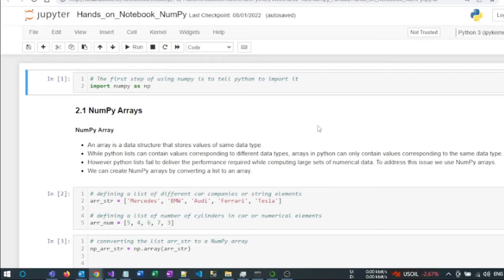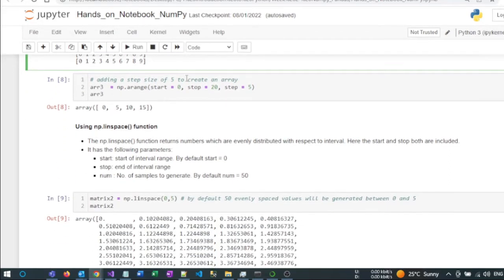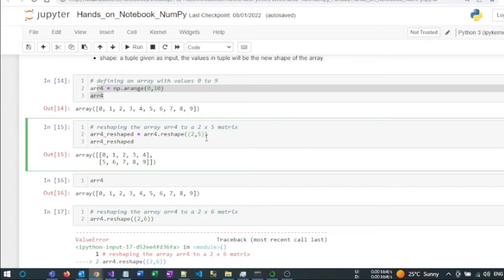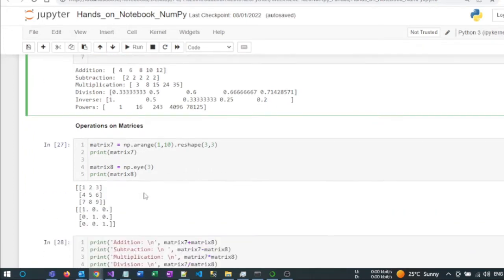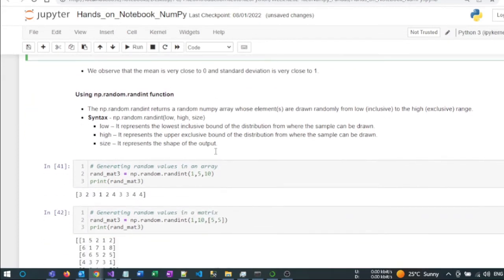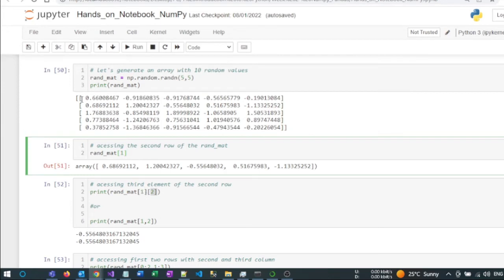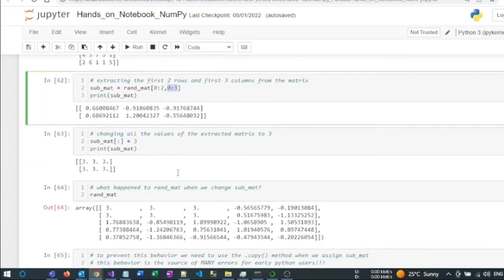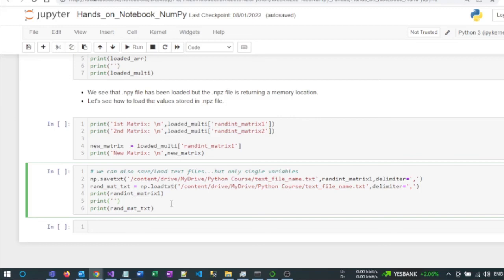4 Hands on NumPy |NumPy Functions|Accessing the entries|Saving and Loading|Python for DS | Talks ai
Let's understand NumPy thoroughly.module like: NumPy Array , NumPy Matrix , All NumPy functions , Operations on Matrices , Accessing arrays using logical operation, Accessing the entries of a Matrix, Modifying the entries of an Array and many more!!

AI Talks,
Advanced Python,
AI
ML
Data Science
Technology